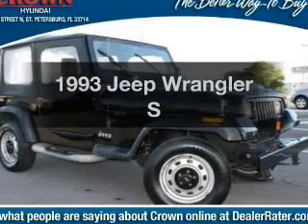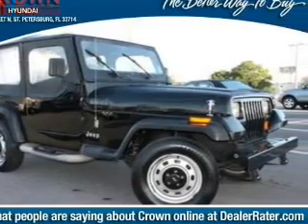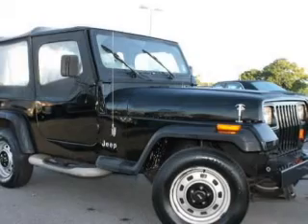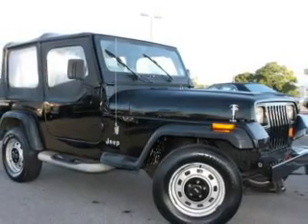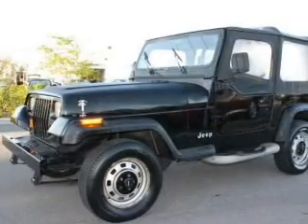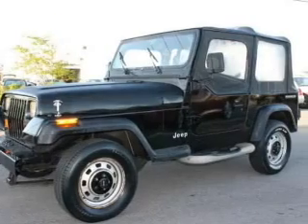1993 Jeep Wrangler - St. Petersburg FL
Year: 1993
Make: Jeep
Model: Wrangler
Trim: S
Engine: 2.5 liter inline 4 cylinder 8 valve
Transmission: 5-Speed Manual
Color: Black
Mileage: 106800
Address:
5301 34th St N